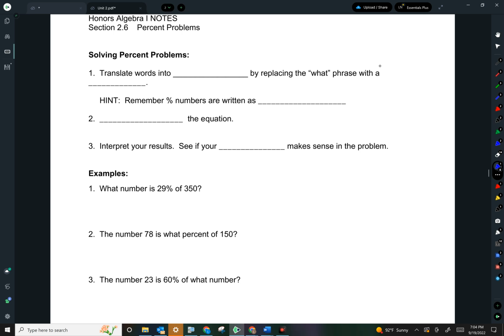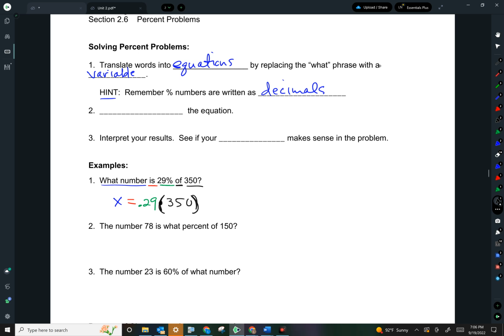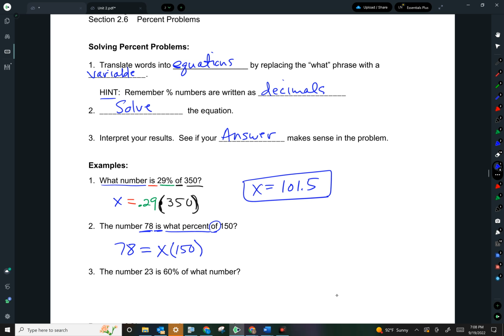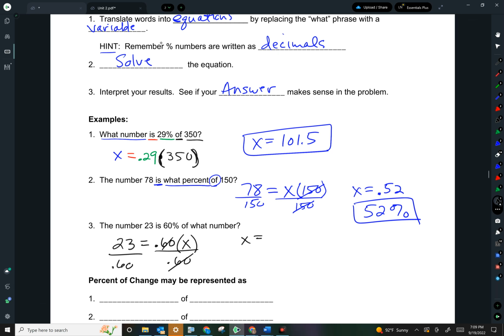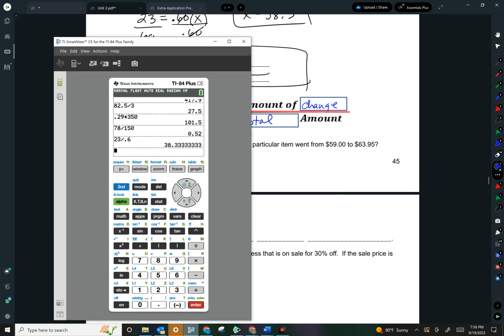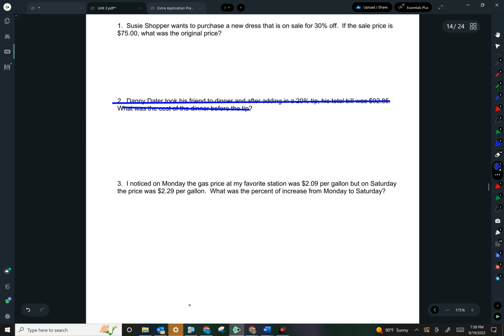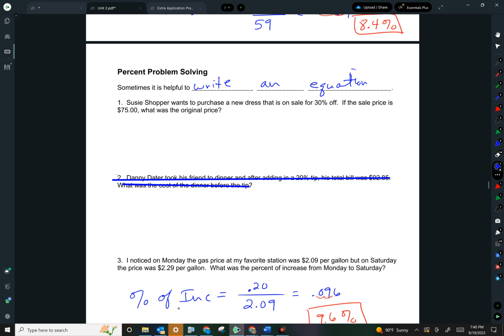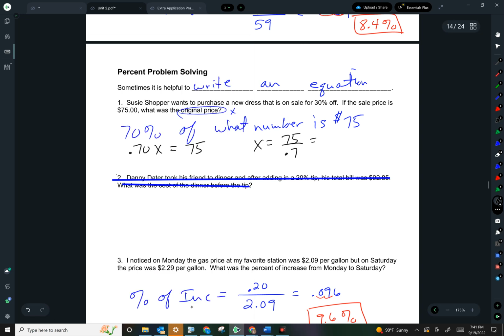Alg1 2 6